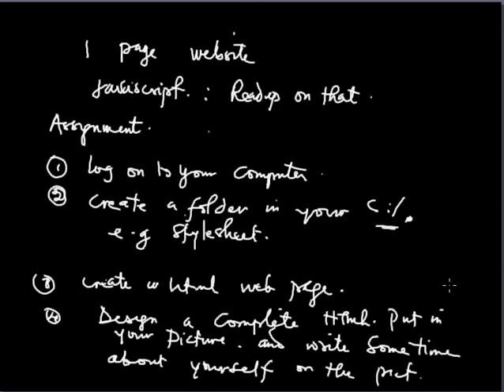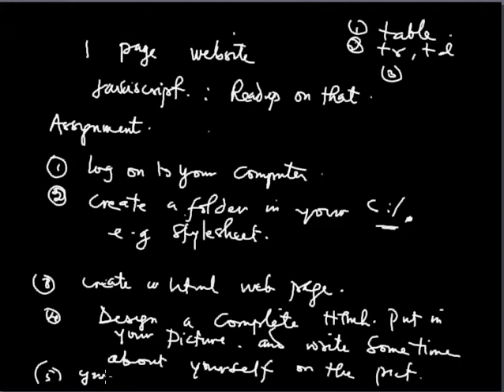HSA: HTML Assignment : August 2015